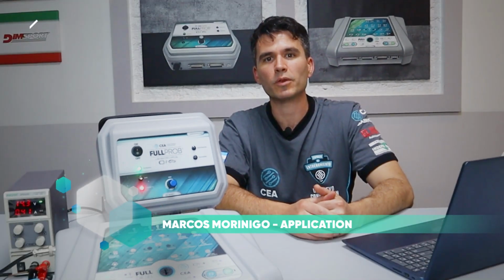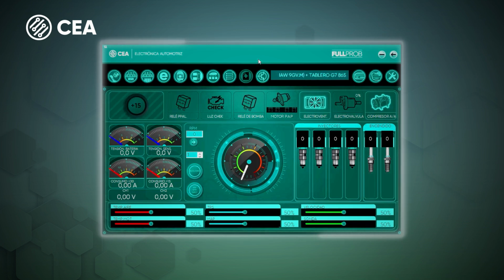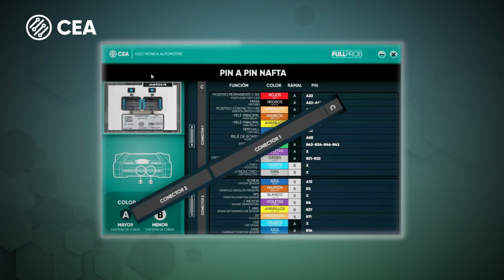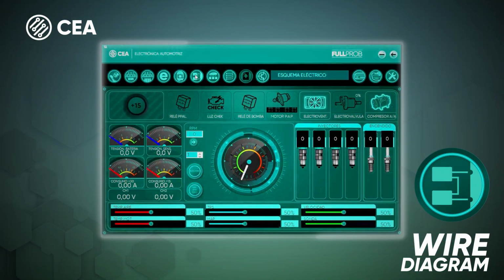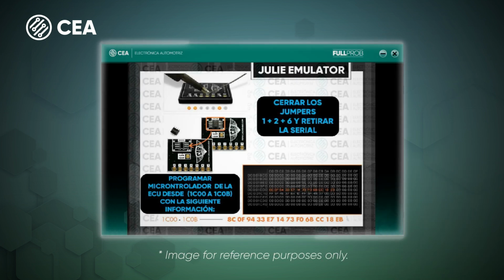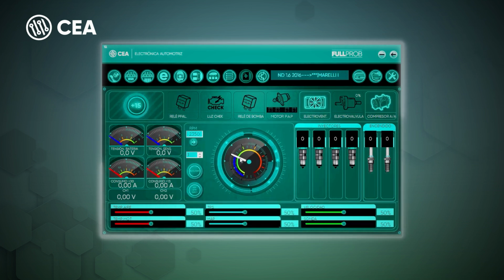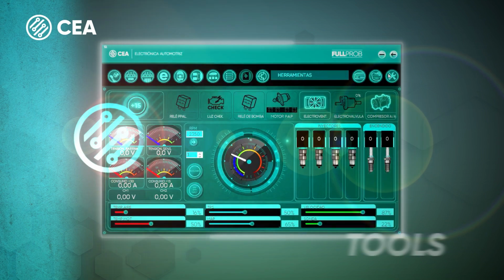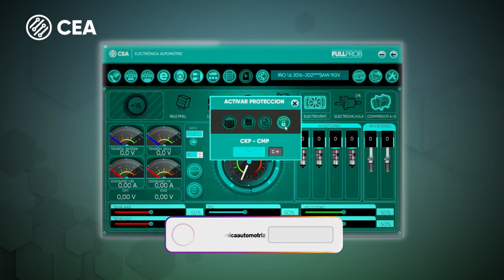FULLPROB METHOD: GASOLINE ECU TEST SCREEN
In this video you will see the content of the GASOLINE/NAFTA ECU TEST screen to know the location of the different warning lights and equipment controls, in addition to teaching you how to view the technical information loaded specific for each model.

FULLPROB Method was born as an initiative that provides a differential to technicians and workshop owners from all over the world to obtain solutions in the diagnosis and repair of automotive electronic modules.

Enter this WORLD and be part of a global NETWORK of technicians, workshops, laboratories and companies that provide their diagnostic and repair services in ECUs, TIPMs and Immobilizer Systems and who count on the support of our one of a kind Technical Assistance.

00:00 INTRODUCTION AND MAIN MENU
00:48 TEST SCREEN
01:05 TECHNICAL INFORMATION
03:51 WITNESSES AND CONTROLS
04:55 PIN OUT AND TOOLS
05:50 FINAL GREETINGS

Do you want to know more? Contact our advisors to be part of the FULLPROB WORLD

Commercial Advisor / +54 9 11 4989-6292
Technical Advisor / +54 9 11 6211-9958